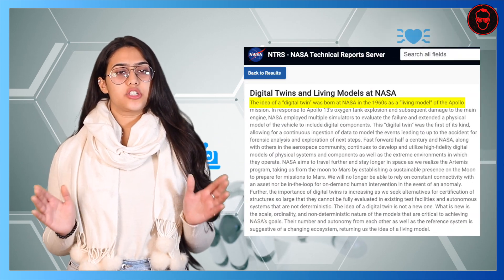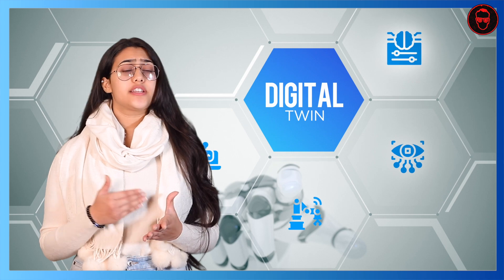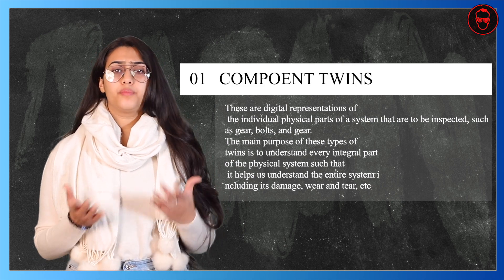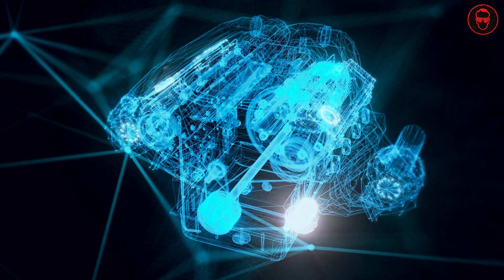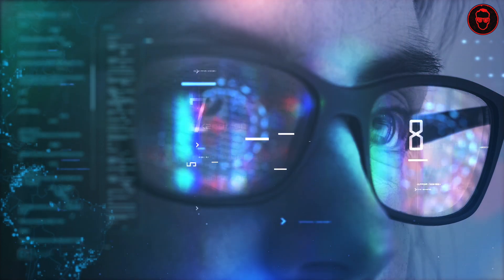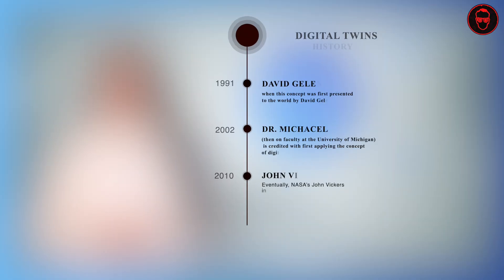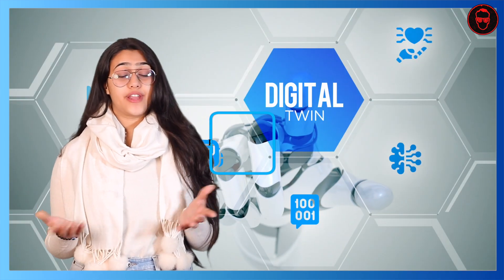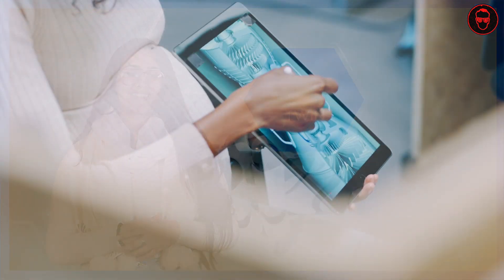Unlocking Nasa's Next-gen Technology: The Digital Twin Mission | techtoc EP13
NASA is one of the leading space research and space programs, which has also undertaken various ideas and models to leverage the growth of its space programs. NASA took up Digital Twins.

IN THIS VIDEO WE WILL UNDERSTAND THE CONCEPT OF DIGITAL TWINS AND HOW IS IT USEFUL NOT ONLY TO NASA BUT MANY OTHER INDUSTRIES.

CONTENT BY: SUHANI KHANNA
VIDEO BY: SUHANI KHANNA
PRODUCTION: TARANG GLOBAL STUDIOS, A UNIT OF TARANG GLOBAL SCHOOL OF ARTS